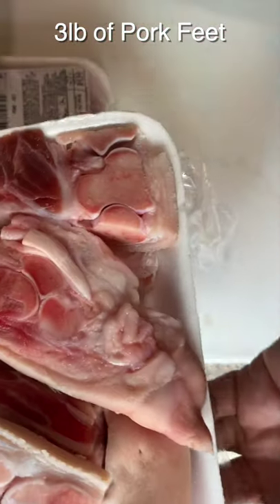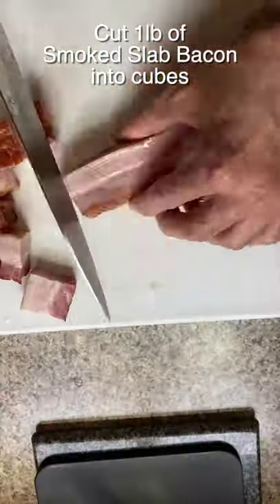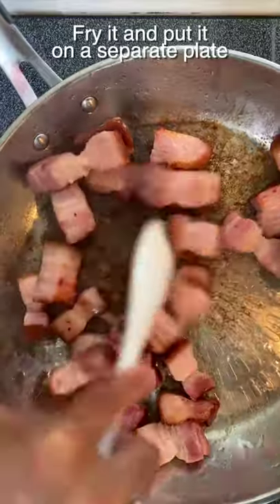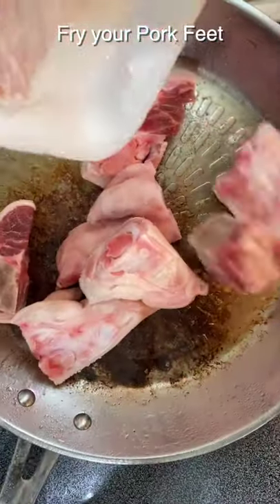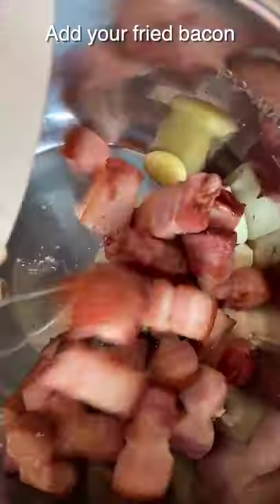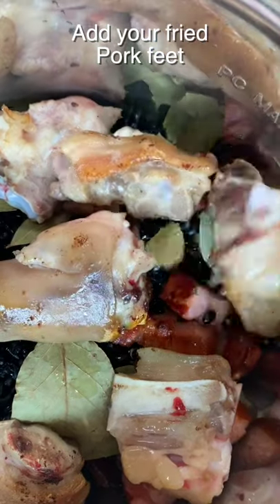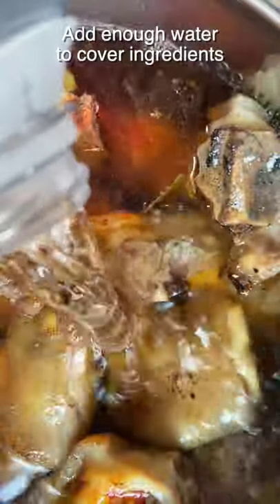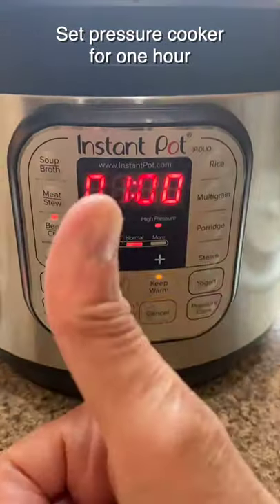What would you do with Pork Feet?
You need to try this amazing recipe. Pork Feet is the bomb.